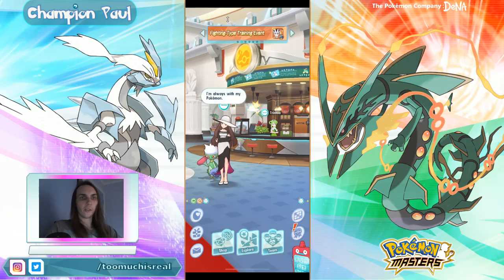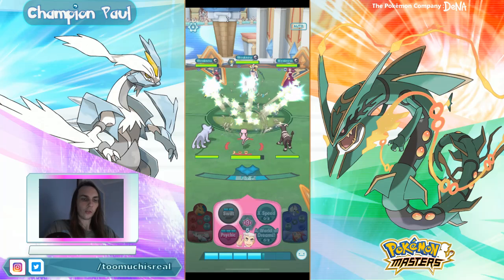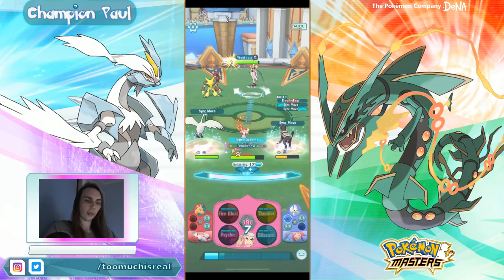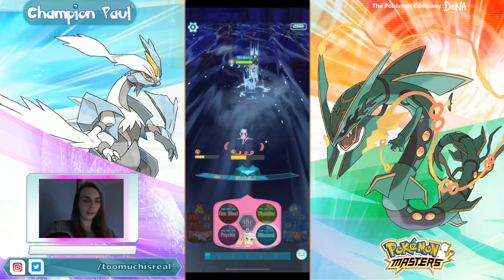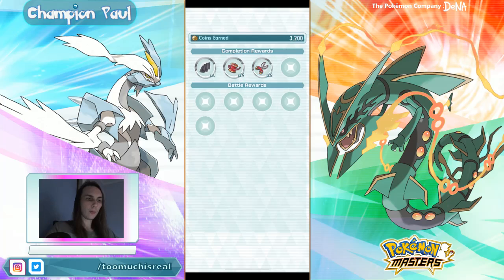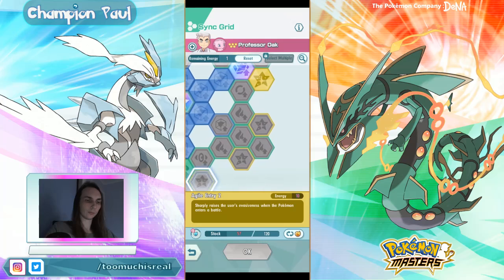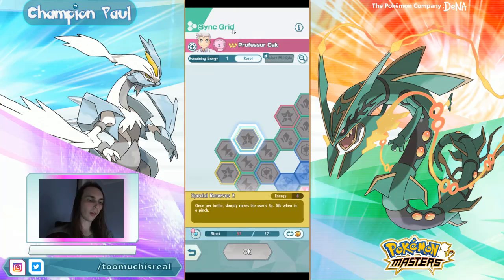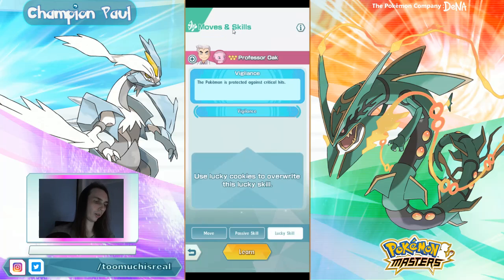Pokemon Masters: Sync Pair Showcase Mew & Oak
Showcasing the potential of the Sync Pair Mew & Oak.